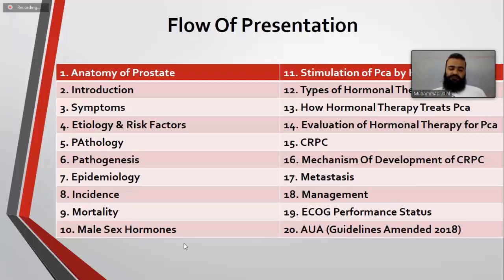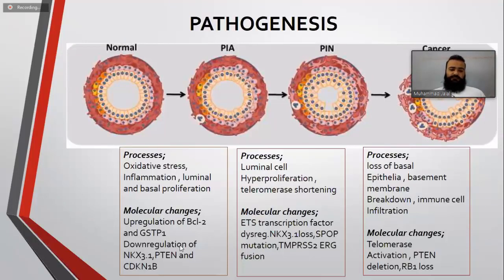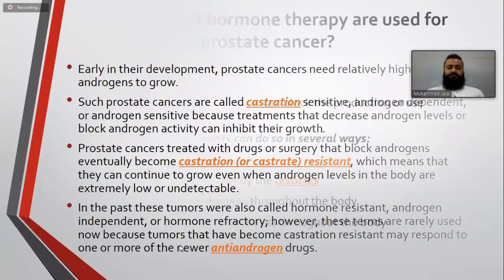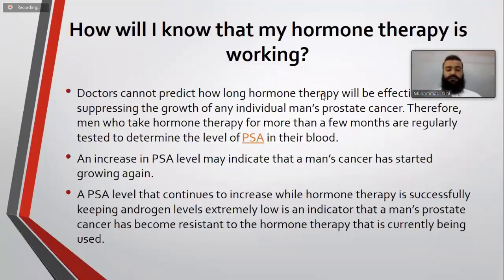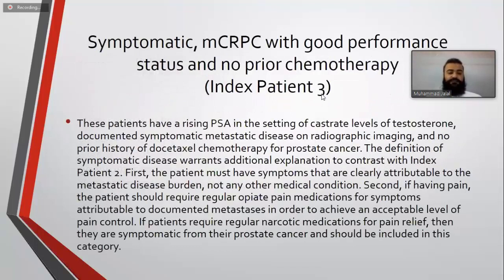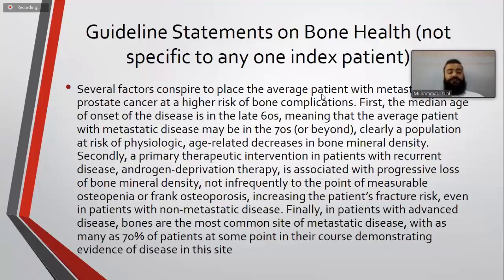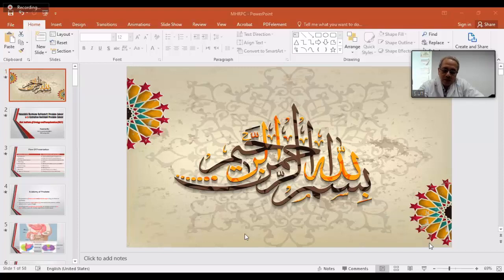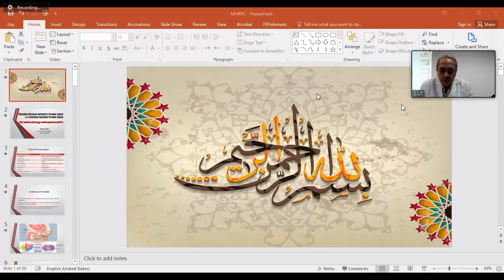MS Urology Online Presentations: Metastatic Hormone Refractory Prostate Cancer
MS Urology Online Presentations at SIUT on 5th May 2020:
Metastatic Hormone Refractory Prostate Cancer